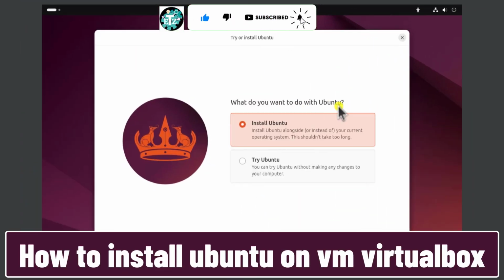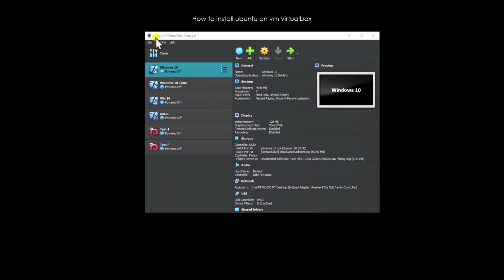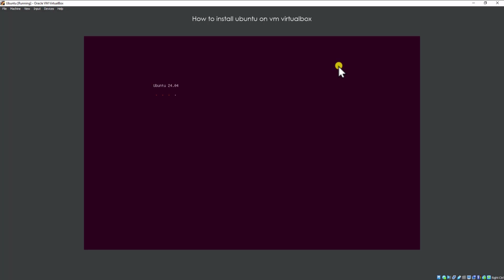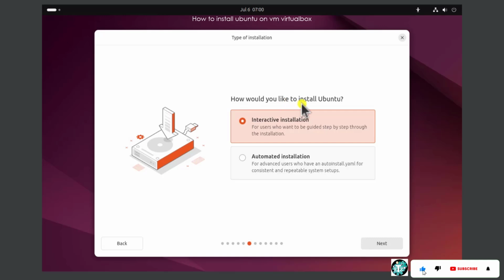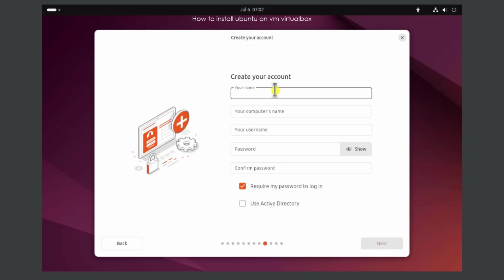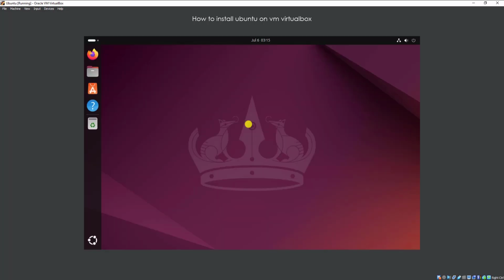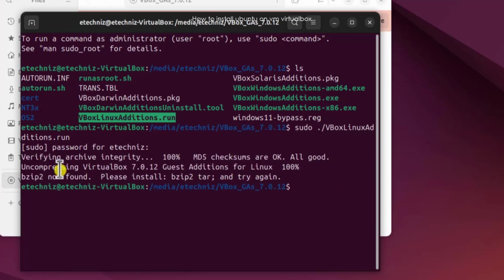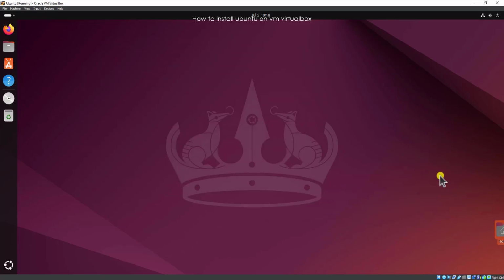How to install ubuntu 24.04 on vm virtualbox ( & Adjust to Full Screen )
We have explained how to install ubuntu on vm virtualbox and download it. The install ubuntu on vm virtualbox usally take sometime however create ubuntu vm on virtualbox seems easy. But its a tough  to do it.

Commands

sudo apt-get install bzip2

ls

sudo ./

We have guided you how to install ubuntu on oracle vm virtualbox and how to run ubuntu on oracle vm virtualbox by installing ubuntu on oracle vm virtualbox. the start virtualbox vm on boot ubuntu required a iso file of ubuntu on vm virtualbox

Chapter :

Introduction - 0:00
Downloading Ubuntu ISO - 0:07
Setting Up VM VirtualBox - 1:07
Installing Ubuntu - 2:09
Completing Installation - 5:03
Setting Up Scale Mode in VM VirtualBox - 5:31
Conclusion and Additional Resources - 8:02

Topic We convered :

how to install ubuntu on vm virtualbox
install ubuntu on vm virtualbox
create ubuntu vm on virtualbox
how to install ubuntu on oracle vm virtualbox
how to run ubuntu on oracle vm virtualbox
install ubuntu on oracle vm virtualbox
start virtualbox vm on boot ubuntu
ubuntu on vm virtualbox
ubuntu start virtualbox vm on boot
virtualbox start vm on boot ubuntu
how to install oracle vm virtualbox on ubuntu
how to install ubuntu on oracle vm virtualbox manager
how to make a vm linux ubuntu on virtualbox

How to add free vpn to windows 11 | Best free vpn for windows 11 WITH GOOD SPEED